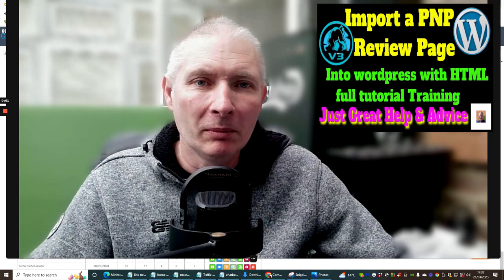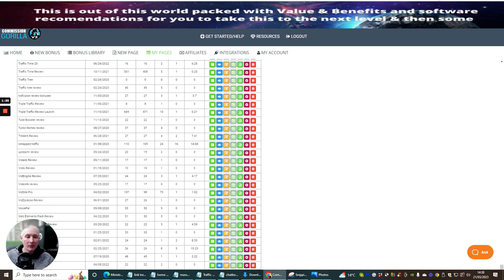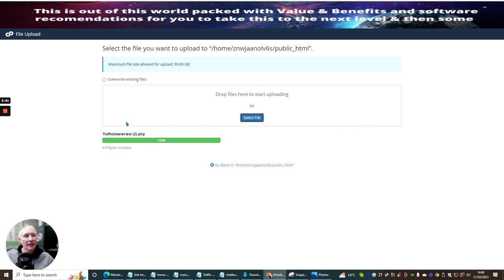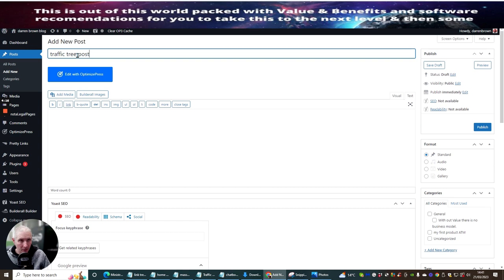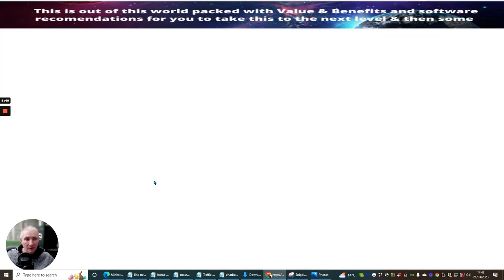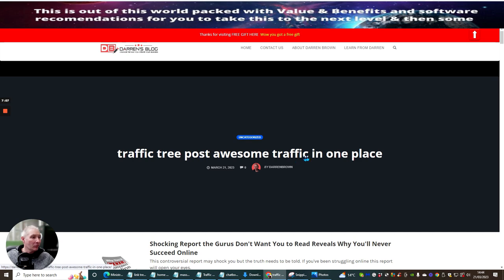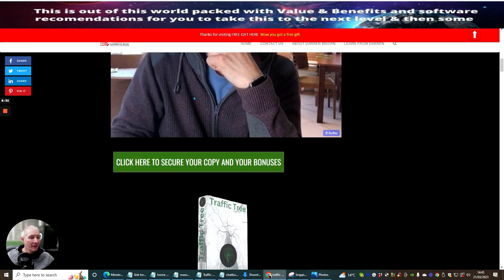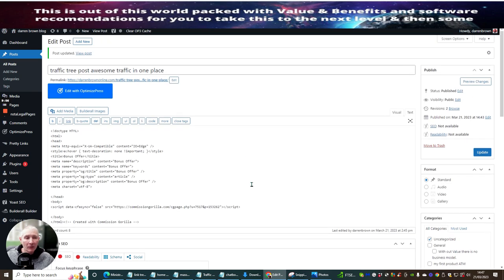full tutorial import pnp file to wordpress page full setup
Did you love my Membership advert and what to know more say goodbye to all affiliate marketing problems and save 2 years of learning by accessing my membership monthly pack at a super low price?

PNP File Import To WordPress Page Training
If you want to discover more about pnp file import to WordPress page training, please visit: darrenbrownonline.com

The video is about pnp file import to WordPress page training information but also tries to cover the following subject:
-WordPress import tutorial
-transfer WordPress pages
-commission gorilla import page
-help with commission gorilla pnp

So you want to know more about pnp file import to WordPress page training, I did too and here's the the video I made.
Pnp file import to wordpress page training interested me so I did some research and uploaded this to YouTube .
This channel has various other related video clips regarding wordpress import tutorial, transfer wordpress pages and commission gorilla import page

If you were looking for more info about wordpress import tutorial or transfer wordpress pages did this video assistance?